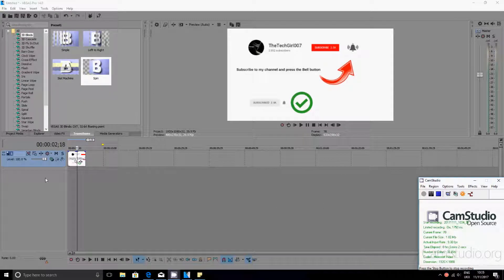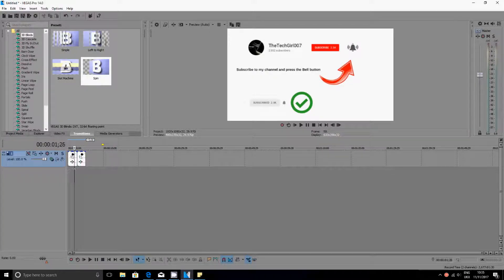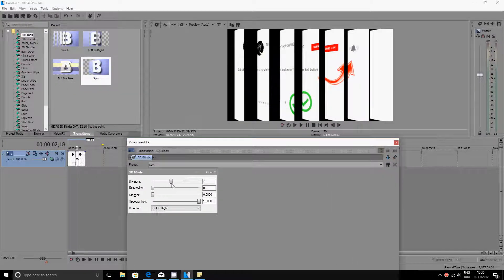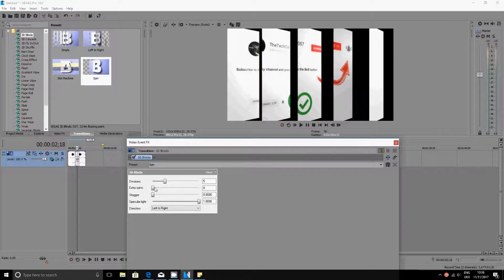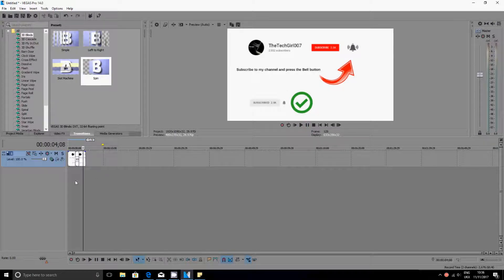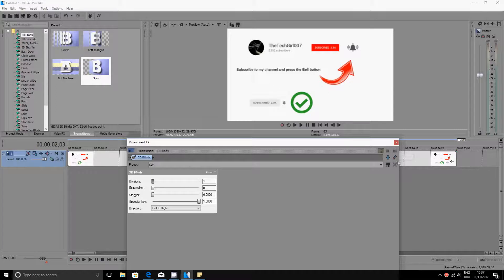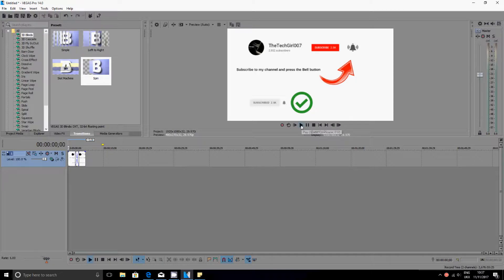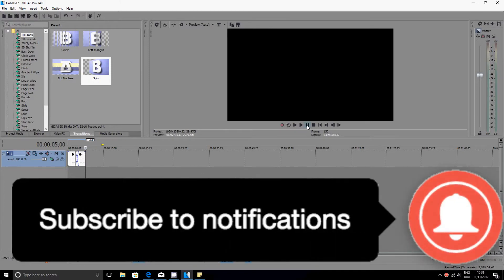How to add & delete transition on Sony Vegas 14.0 and later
See more videos on my playlist for Sony Vegas tutorials.